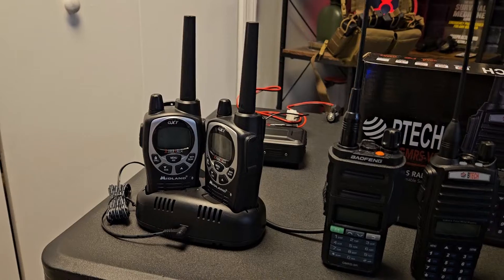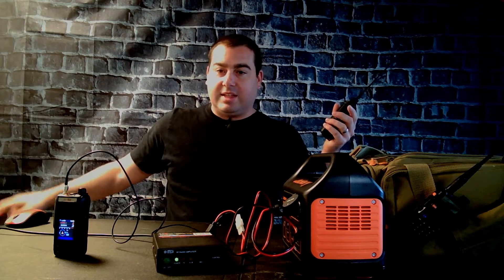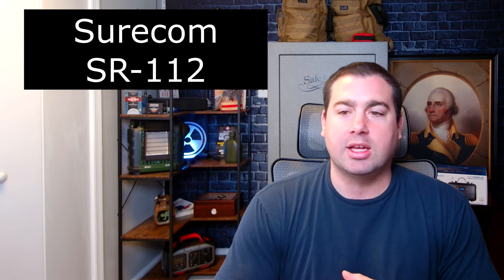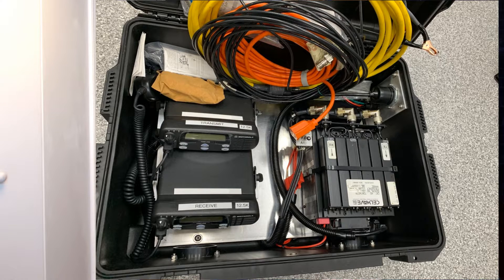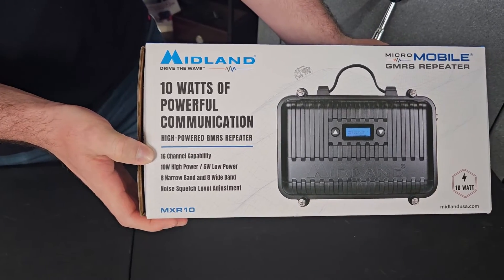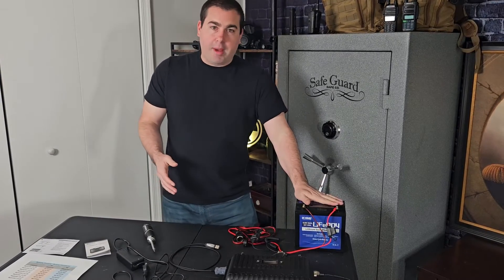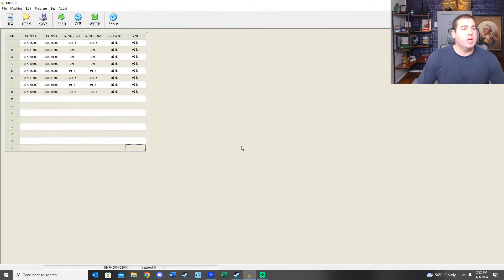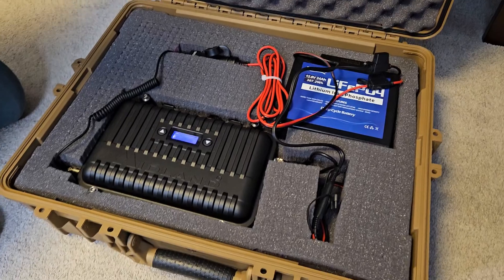GMRS Repeaters Setups & why we chose the Midland MXR10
Starting to research GMRS personal repeater setups? In this video, I will briefly explain the most common ways people attempt to set-up GMRS Repeaters, and which  method I truly recommend. Based on this, I'll share why we ended up choosing the @MidlandUSA MXR10 Repeater for my personal GMRS repeater setup.

Watch this video to for a full review of the Midland MXR10 and to learn why we chose this duplex repeater for our personal GMRS repeater setup and get all the details you need to enhance your communication capabilities.

00:00 - Introduction
01:00 - Different Types of GMRS Repeaters Setups
05:36 - Midland MXR10 Specs
06:42 - Midland MXR10 What's Included
07:28 - Midland MXR10 Connections
08:17 - Midland MXR10 Display
08:42 - Midland MXR10 Controls
09:33 - Simplex Repeater vs. Duplex (Midland) Repeater
11:20 - Con to the Midland Repeater
11:58  - Programming your MXR10
14:47 - Final Thoughts

Btech GMRS PRO

Baofeng GMRS Radio GMRS-9R Handheld Radio

BTECH GMRS-50 V2 50W Radio

BTECH GMRS-V2 5W